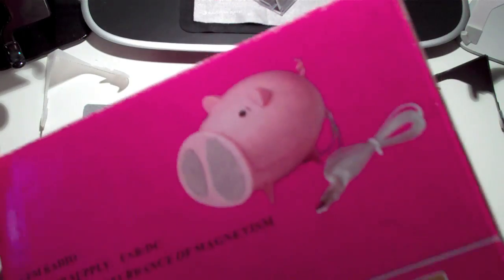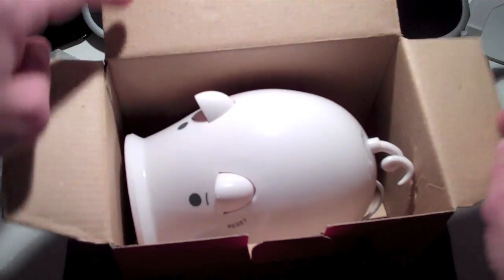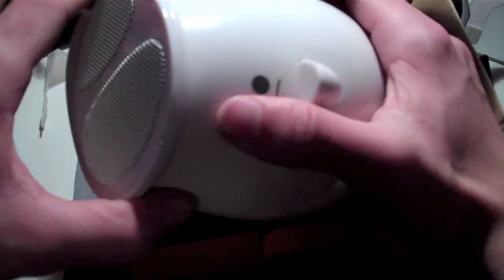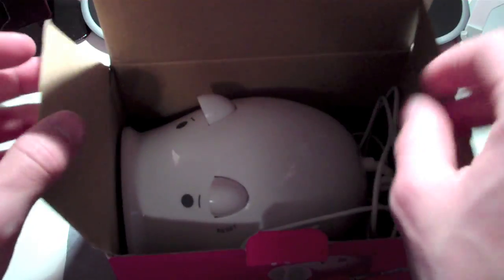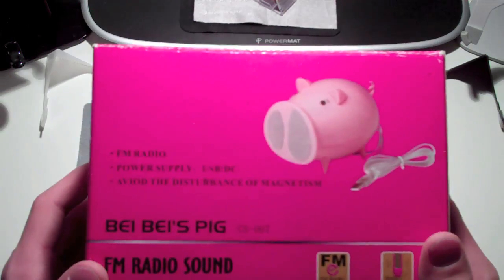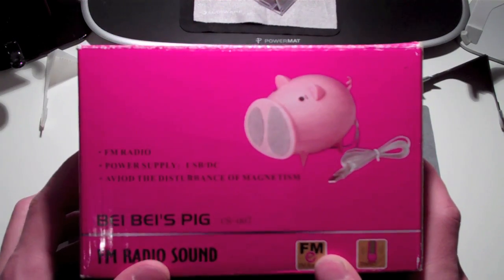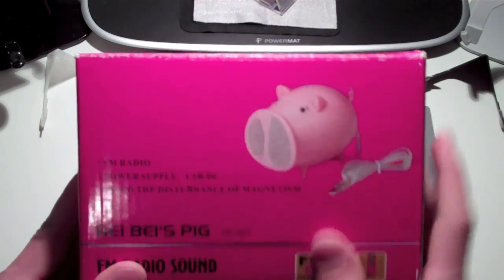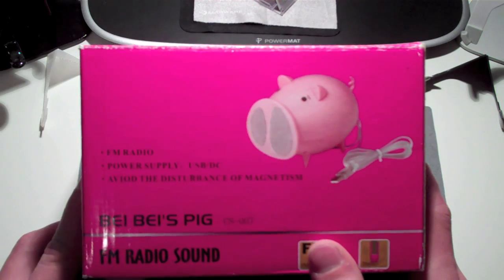iPig Speaker Giveaway (20K)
Follow me On Ustream.tv!